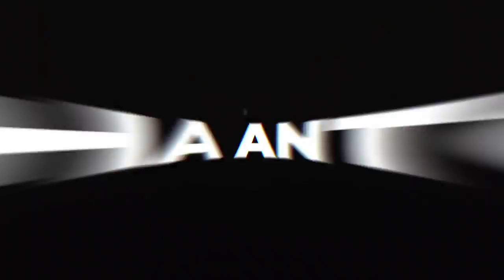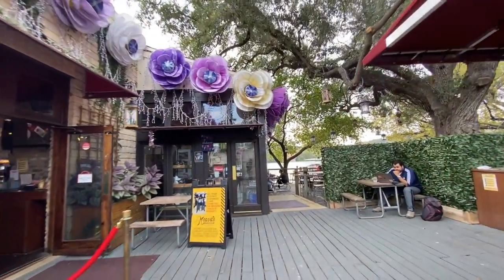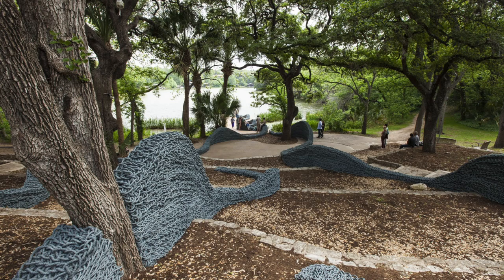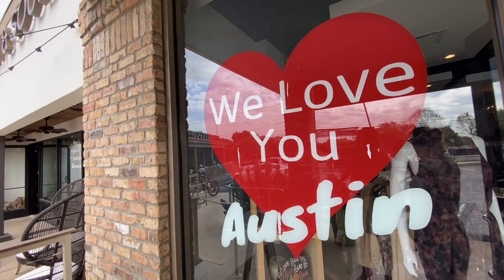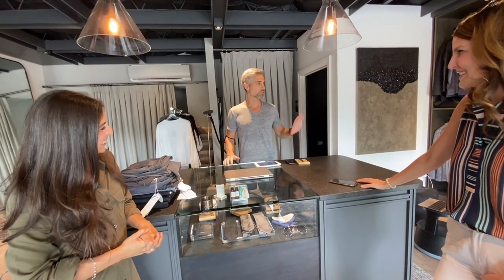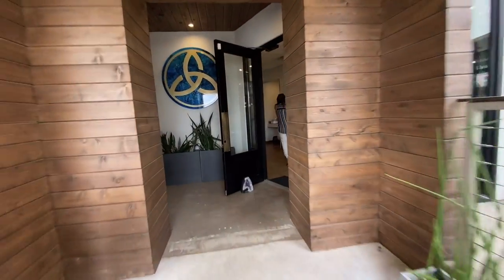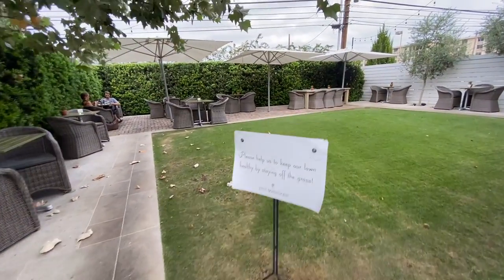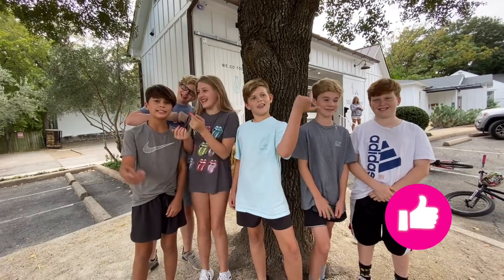★ Tarrytown - Austin TX - Neighborhood Tour ★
The beauty of Tarrytown in AustinTexas is in its sophistication meets charming vibes with great food, and it's own small-town feel.
While a lot of Austin digs into its hippy roots, Tarrytown has a more traditional, upper-class feel. With tons of mature tree-lined streets, cosmopolitan shops, and LuxuryHomes.

Estilo - owner Stephanie O'Neil - BestShoppingInAustin.
Stephanie serves champagne to her clients, does personal shopping, LOVES what she does and she is adorable. Make sure to check out their IG for daily outfit inspiration!

Estilo Men - Stephanie's husband Todd, sees their store as his dream closet where he used IntentionalDesign to give it that extra layer of style. There's always a fridge packed with local beers for the guys to shop or hang while waiting on their ladies.

Hearth + Soul -
Hearth and Soul is a gathering place and shopping experience where you can discover beautiful things for yourself, your home, or someone special in your life. Our curated collection of simple, modern, and classic items, including top brands and artisan goods, will both warm your heart and feed your soul.

￼EAT:
Tiny Boxwoods - 1515 W 35th Street, Bld. C,
Ten years ago, three dreamers set out to build a restaurant in the middle of River Oaks nursery. Their mission is to create an experiential bond between food and environment that's contagious to all and forgotten by no one. To offer elegant service in an inviting atmosphere. To prepare good food from good places. Not just from its origins, but also from our kitchen.

Milk + Cookies - 1515 W 35th St building c
A walk-up coffee shop serving homemade ice cream, pastries, and of course, our cookie.

ART:
The Contemporary Austin at Laguna Gloria - 3809 W. 35th St.
Laguna Gloria houses an outstanding art and sculpture museum that consistently ranks among the best in the country. It has hosted venerated artists such as Terry Allen, Ryan Gardner, Carol Bove, and more. And if you're one who never really "gets" art, don't worry; Laguna Gloria is such a beautiful and breathtaking venue that just being near its walls is a transcendent experience.

Natasha Antonioni here, I'm a Realtor® in Austin, Texas with Compass Real Estate, a proud mother and wife to an incredibly talented designer/entrepreneur, self-professed personal development geek, and lover of life. My husband and I are both mostly East Coasters and type-A with two great kids who will be too when they're fully grown.

2500 Bee Cave Pkwy